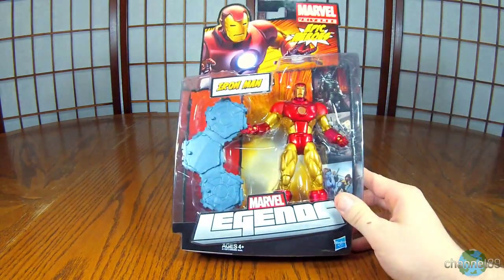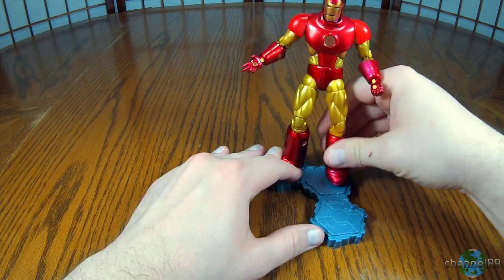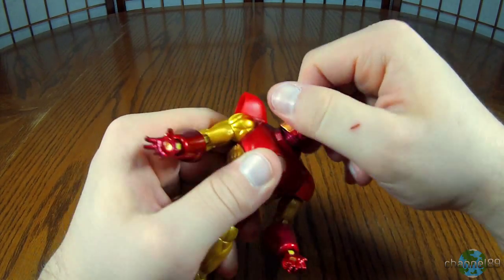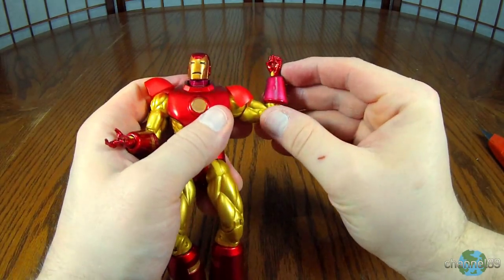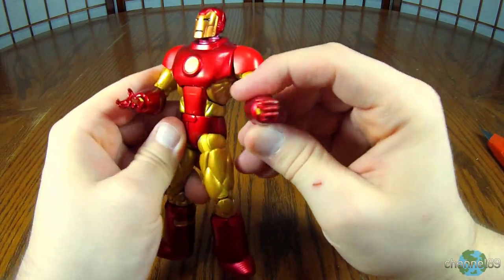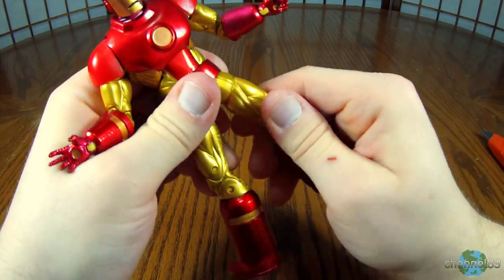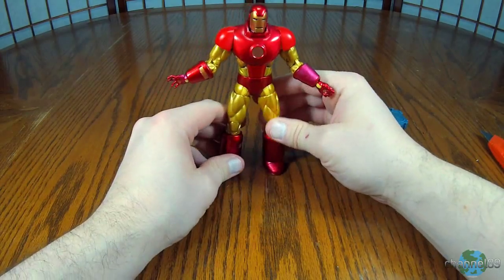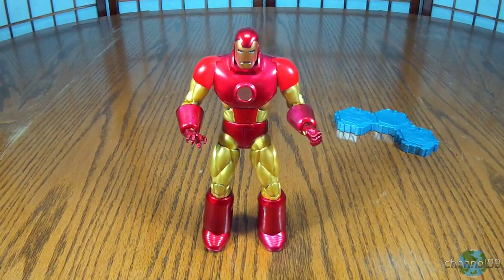Iron Man - Marvel Legends Epic Heroes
In this video I unbox and review the Marvel Legends Epic Heroes Iron Man.